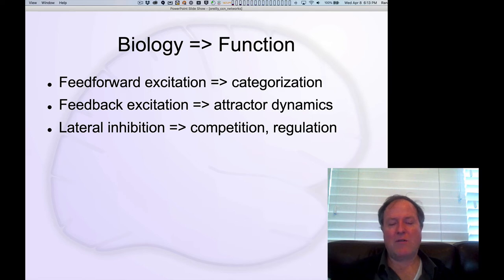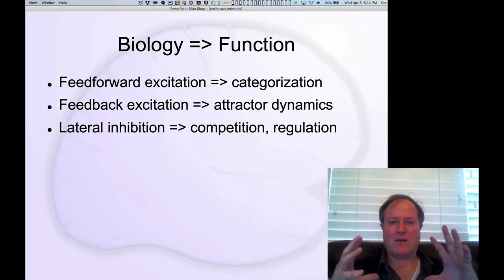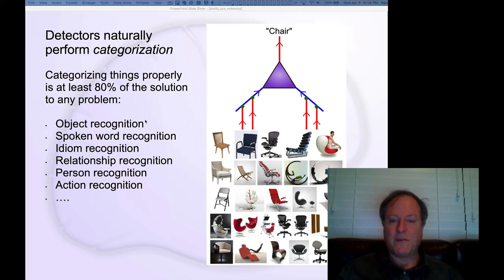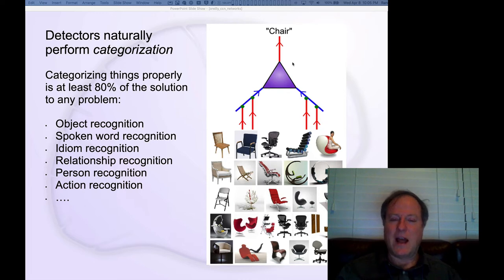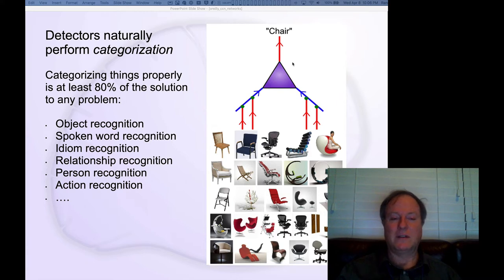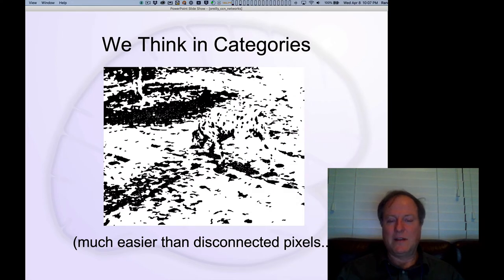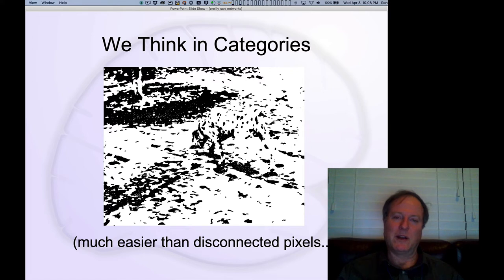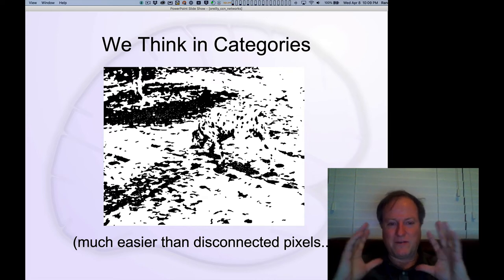CCN Course 2020, Networks 3: Feedforward Hierarchical Categorization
Lecture 3 of 7 for Chapter 3: Networks

How the feedforward projections through hierarchically-organized layers drives increasingly abstract, high-level categorization of the world to support more efficient, effective behavior.